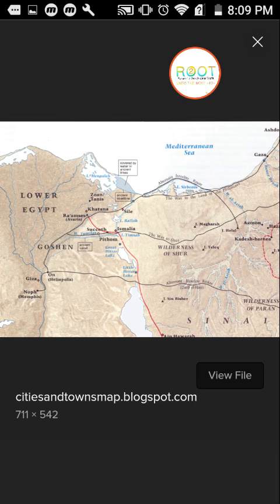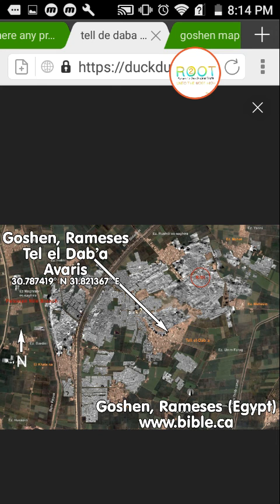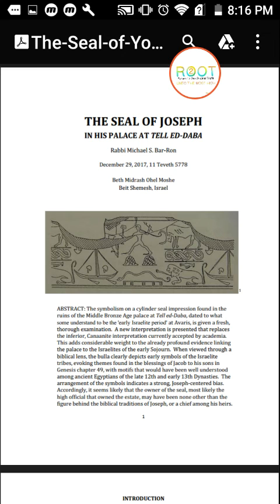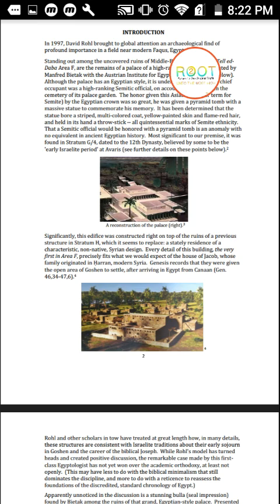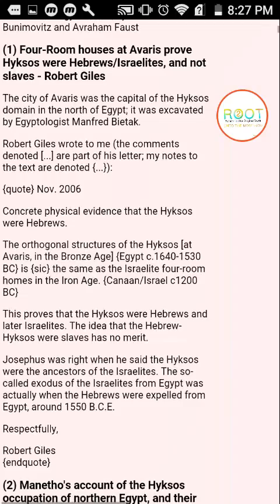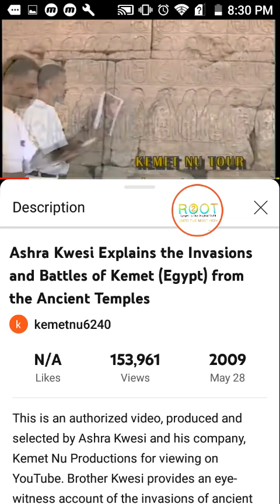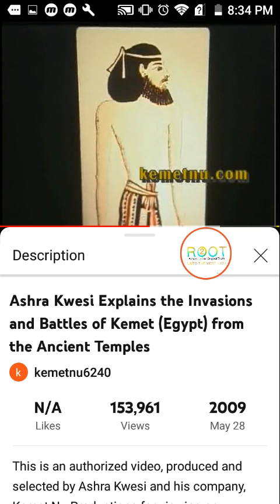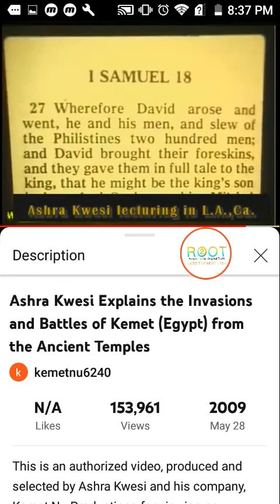KEMET Walls Sharing Historical Truth : (Kemet)Egyptians Enslaved By Hyksos People & Circumcision